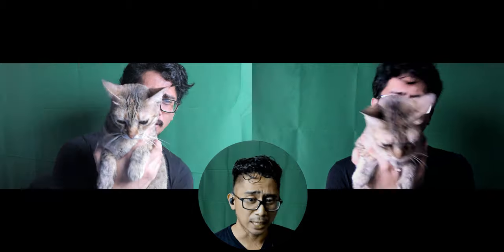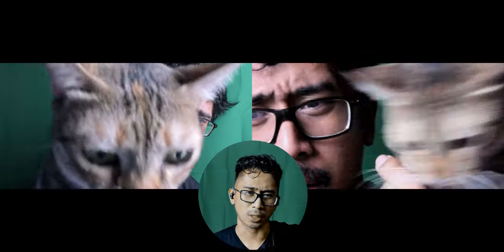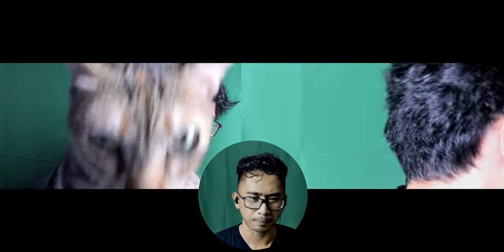Kurokesu Before & After Rework for Logitech BRIO 4K Webcam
I'll be comparing the Original Logitech BRIO against the Kurokesu Reworked Logitech BRIO and we'll see if there's a difference in quality.

𝗨𝗽𝗹𝗼𝗮𝗱 𝗦𝗰𝗵𝗲𝗱𝘂𝗹𝗲
𝐒𝐮𝐧𝐝𝐚𝐲 8 AM (PDT)
𝐖𝐞𝐝𝐧𝐞𝐬𝐝𝐚𝐲 8 PM (PDT)

𝗥𝗲𝘄𝗼𝗿𝗸 𝗸𝗶𝘁 𝗳𝗼𝗿 𝗟𝗼𝗴𝗶𝘁𝗲𝗰𝗵 𝗕𝗥𝗜𝗢 𝟰𝗞 𝗣𝗿𝗼 𝘄𝗲𝗯 𝗰𝗮𝗺𝗲𝗿𝗮 𝗮𝗻𝗱 𝗹𝗲𝗻𝘀

⋘𝙋𝙧𝙚𝙫𝙞𝙤𝙪𝙨 𝙑𝙞𝙙𝙚𝙤
𝙉𝙚𝙭𝙩 𝙑𝙞𝙙𝙚𝙤⋙
【Ｃｏｍｉｎｇ　Ｓｏｏｎ】

❝Can your eyes discern the truth?❞
⁻ ʲᵒˢʰᐯᶜᵃˢᵗʳᵒ

🕘 𝗖𝗵𝗮𝗽𝘁𝗲𝗿𝘀 🕘
00:00 Hello Beautiful
00:09 joshVcastro
00:29 BRIO ReWork Video
01:27 BRIO Settings
02:36 Kurokesu Before & After Rework for Logitech BRIO 4K Webcam
04:27 Cat Comparison
05:14 Forgive My Color Grading
06:14 My Eyeballs
07:15 Final Thoughts
07:27 Thank You Saulius
07:50 Check This Out!
08:03 C'ya!

♕ 𝑴𝒚 𝑻𝒉𝒐𝒖𝒈𝒉𝒕𝒔 ♛
❝9/13/2020 2:56:25 Interestingly enough we've finally arrived at this juncture. Does what I just said even make any sense? Anyway... Yeah, I'm finally at the point where I can compare the Original Logitech BRIO vs a BRIO with a CS Lens. Remember the sensor is exactly the same, what really changed was the glass that the lens peaks through. So if in theory, you add a better glass, then you should be able to improve the image quality overall. I'm curious to find out the truth.❞

𝗬𝗼𝘂𝗧𝘂𝗯𝗲 𝗖𝗵𝗮𝗻𝗻𝗲𝗹 𝗔𝗻𝗮𝗹𝘆𝘁𝗶𝗰𝘀 [𝗟𝗶𝗳𝗲𝘁𝗶𝗺𝗲]
   𝐑𝐞𝐚𝐜𝐡
      𝙸𝚖𝚙𝚛𝚎𝚜𝚜𝚒𝚘𝚗𝚜: 915
      𝙲𝚕𝚒𝚌𝚔-𝚃𝚑𝚛𝚘𝚞𝚐𝚑 𝚁𝚊𝚝𝚎: 7.0%
      𝚅𝚒𝚎𝚠𝚜: 143
      𝚄𝚗𝚒𝚚𝚞𝚎 𝚅𝚒𝚎𝚠𝚎𝚛𝚜: 63
   𝐄𝐧𝐠𝐚𝐠𝐞𝐦𝐞𝐧𝐭
      𝚆𝚊𝚝𝚌𝚑 𝚃𝚒𝚖𝚎 (𝚑𝚘𝚞𝚛𝚜): 7.2
      𝙰𝚟𝚐. 𝚅𝚒𝚎𝚠 𝙳𝚞𝚛𝚊𝚝𝚒𝚘𝚗: 3 : 02
   𝐀𝐮𝐝𝐢𝐞𝐧𝐜𝐞
      𝚄𝚗𝚒𝚚𝚞𝚎 𝚅𝚒𝚎𝚠𝚎𝚛𝚜: 63
      𝙰𝚟𝚐. 𝚅𝚒𝚎𝚠𝚜 𝚙𝚎𝚛 𝚅𝚒𝚎𝚠𝚎𝚛: 2.1
   𝐑𝐞𝐯𝐞𝐧𝐮𝐞
      𝙴𝚜𝚝𝚒𝚖𝚊𝚝𝚎𝚍 𝚁𝚎𝚟𝚎𝚗𝚞𝚎: -
      𝚁𝙿𝙼: -
      𝙿𝚕𝚊𝚢𝚋𝚊𝚌𝚔-𝚋𝚊𝚜𝚎𝚍 𝙲𝙿𝙼: -

𝒯𝒽𝒶𝓃𝓀 𝓎𝑜𝓊! 𝒴𝑜𝓊 𝒶𝓇𝑒 𝒶𝓃 𝒜𝓂𝒶𝓏𝒾𝓃𝑔 𝒶𝓃𝒹 𝐵𝑒𝒶𝓊𝓉𝒾𝒻𝓊𝓁 𝐻𝓊𝓂𝒶𝓃 𝐵𝑒𝒾𝓃𝑔 & 𝐼 𝒶𝓂 𝒢𝓇𝒶𝓉𝑒𝒻𝓊𝓁 𝒻𝑜𝓇 𝓉𝒽𝒶𝓉. 𝒞𝑜𝓃𝓉𝒾𝓃𝓊𝑒 𝐿𝒾𝓋𝒾𝓃𝑔 𝒶𝓃 𝒜𝓌𝑒𝓈𝑜𝓂𝑒 𝐿𝒾𝒻𝑒 & 𝐼 𝒫𝓇𝒶𝓎 𝓉𝒽𝒶𝓉 𝓎𝑜𝓊'𝓁𝓁 𝐸𝓃𝒿𝑜𝓎 𝓉𝒽𝑒 𝑅𝑒𝓈𝓉 𝑜𝒻 𝓉𝒽𝑒 𝒟𝒶𝓎 𝒶𝒽𝑒𝒶𝒹.
- 𝓙𝓸𝓼𝓱

𝐔𝐩𝐥𝐨𝐚𝐝 𝐃𝐞𝐥𝐚𝐲
-1 hour 15 minutes